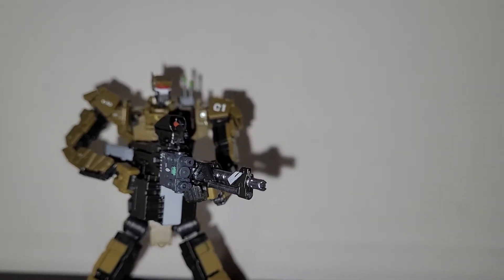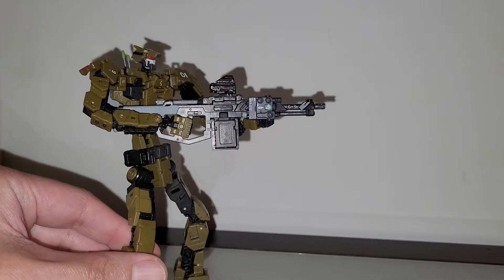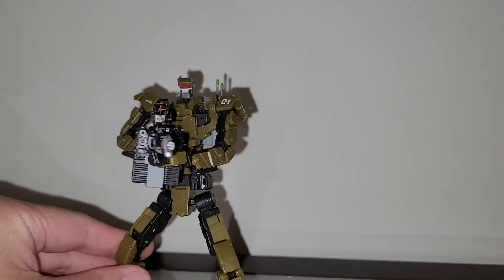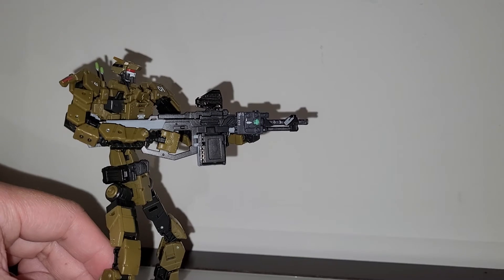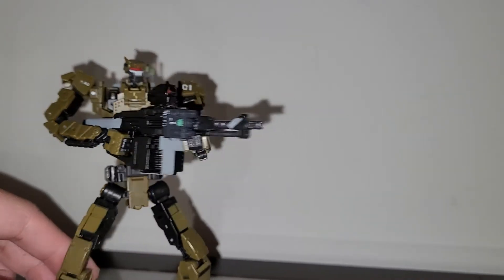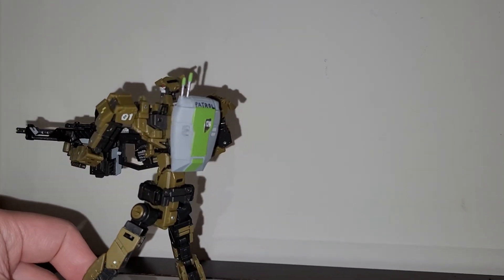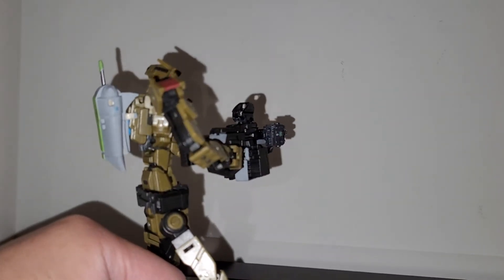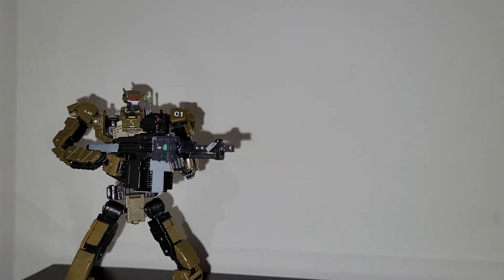S3D Custom Dumpster Fire 🔥 Toy Notch Trash Can modified Part 1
Trashcan got another upgrade in Part 2
Part of team@wearegarbage
Fire Team Garbage
100% TRASH 🗑